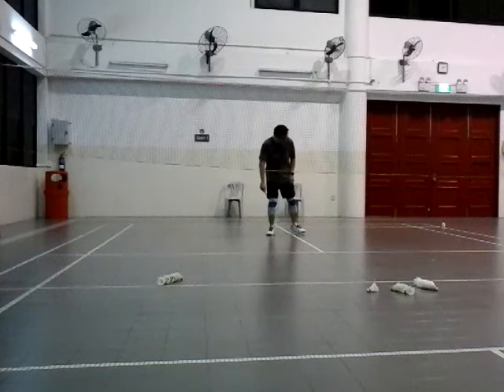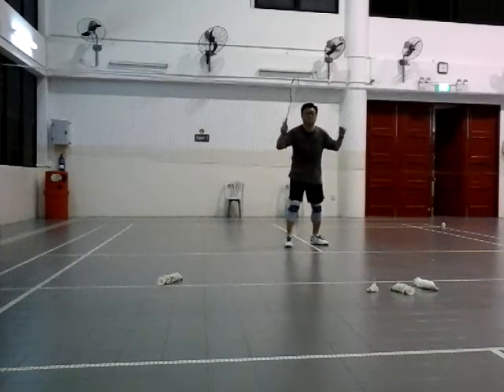for cool tips. Rackets, stringing service, grips and shuttles on offer also. Pass around. Male or Female all nationalities welcome. Adults or children, Fat or skinny. No discrimination. You will enjoy the coaching for sure like others. Thanks. Again, focus on shadow run, chase the shot, place it accurately for perfection, move opponents around and patience. extremepower お友達に渡します. 给我发电子邮件，如果你需要一个好的羽毛球教练。谢谢。バドミントンラケットは日本に­適しています。サポート極端な 電源バドミントン
Learn badminton remotely if you are not in Singapore or a shy one.
See the kangen video here. Better than Evian water.